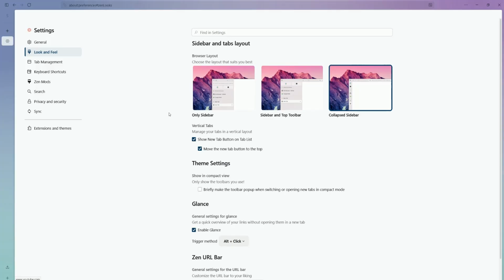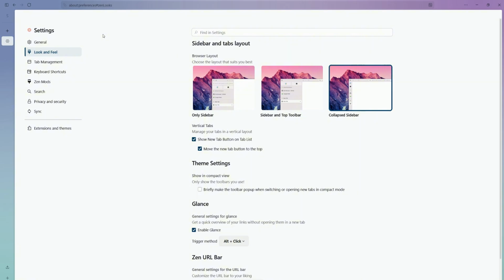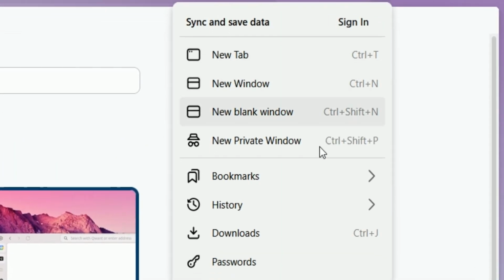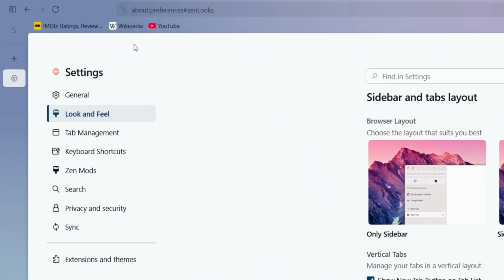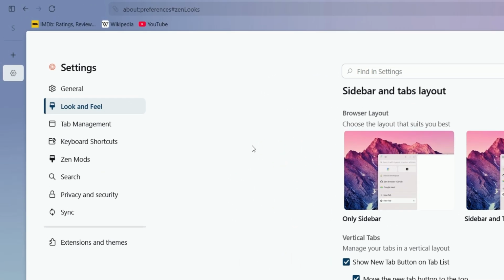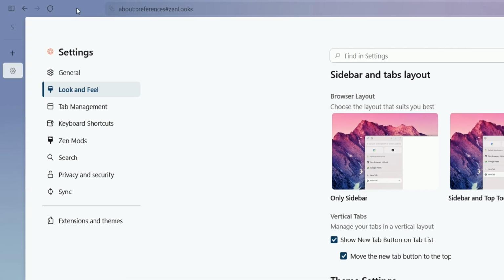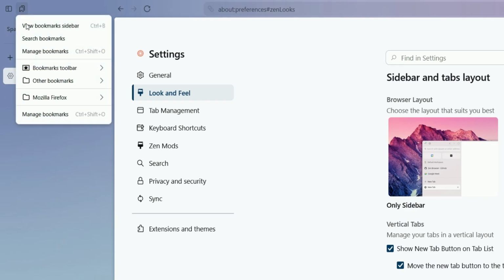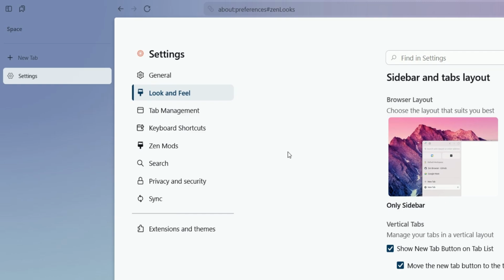How To Show or Hide Bookmarks Bar in Zen Browser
In this video, I'll show you how to show or hide the bookmarks bar in Zen Browser step by step.

Whether you want faster access to your favorite websites or prefer a cleaner browsing experience, Zen Browser makes it easy to enable or disable the bookmarks toolbar whenever you need it.

I'll also show you the keyboard shortcut and a quick right-click method that many users don't know about.

In this tutorial you will learn:

    • How to show the bookmarks bar in Zen Browser
    • How to hide the bookmarks bar
    • The keyboard shortcut for bookmarks toolbar
    • How to customize the browser interface